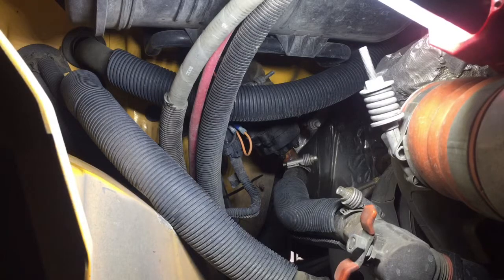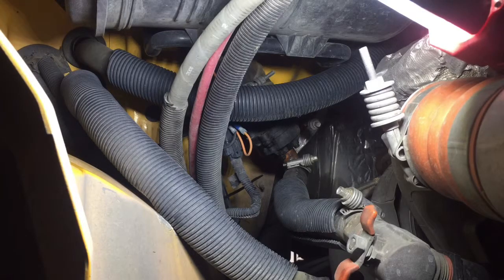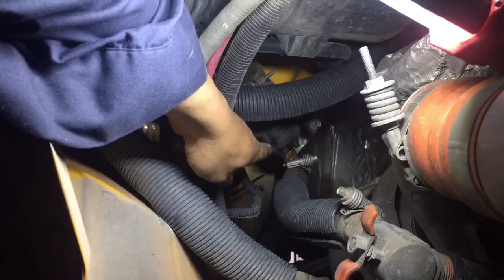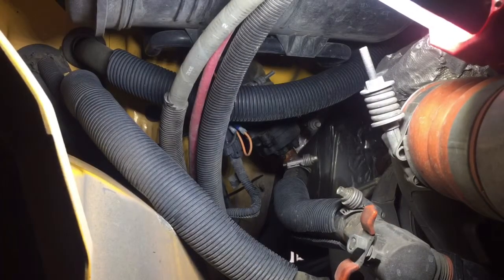Replacing heater boost pump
Replacing a school bus heater boost pump